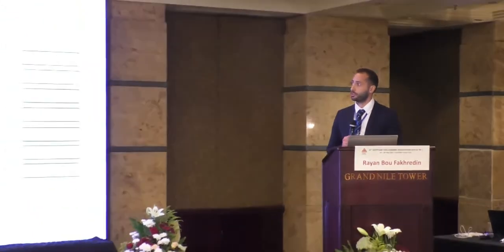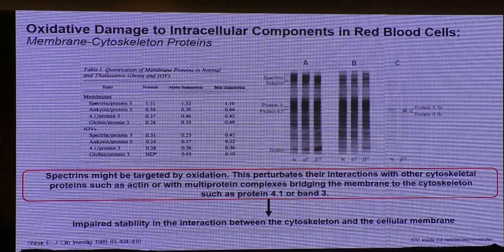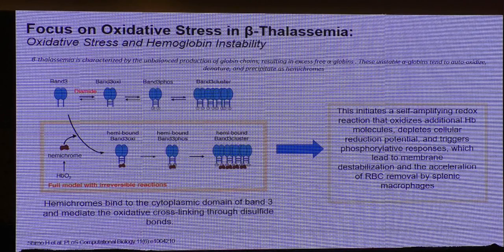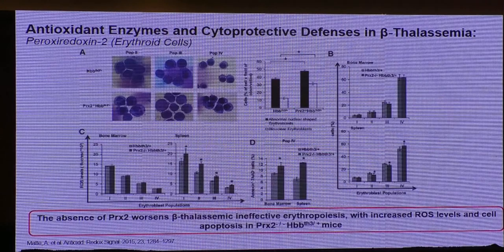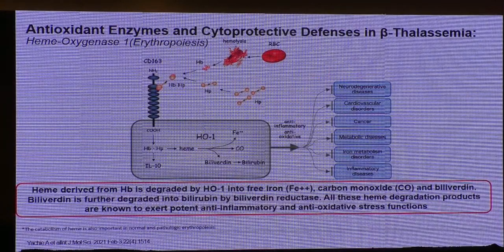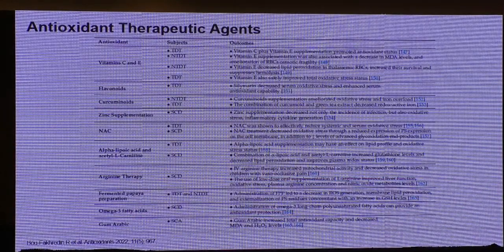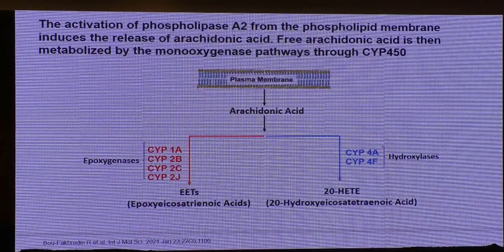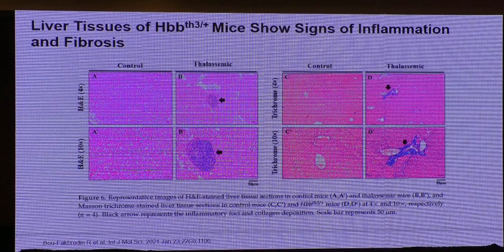Rayan Bou-Fakhredin I The 23rd Egyptian Thalassemia Association Conference 2022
Oxidative Stress as an Emerging Target in β-Thalassemia Management
Rayan Bou-Fakhredin, MSc, PhD Candidate
Translational Medicine
Department of Clinical Sciences and Community Health,
University of Milan
Fondazione IRCCS Ca' Granda Ospedale Maggiore Policlinico
Milan, Italy
The 23rd Egyptian Thalassemia Association Conference
24-25 May 2022
Grand Nile Tower Hotel- Cairo